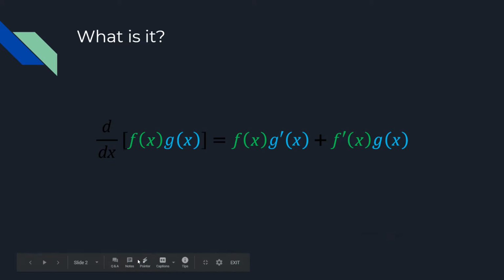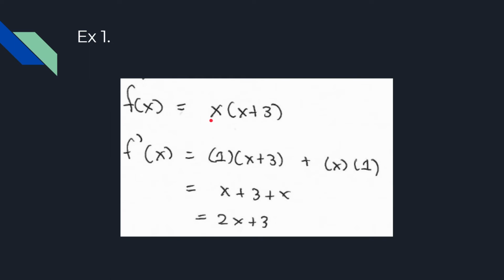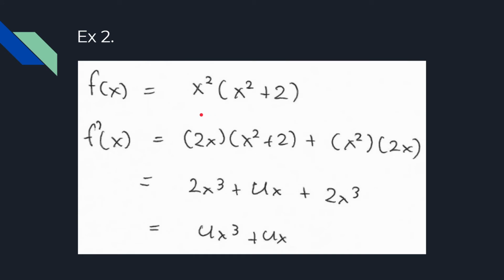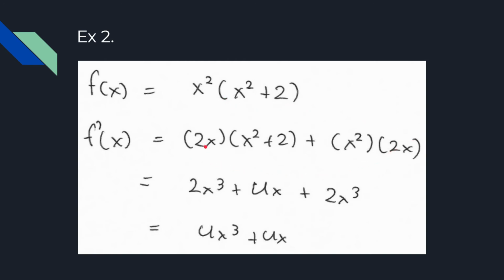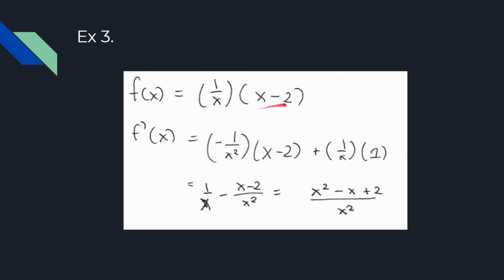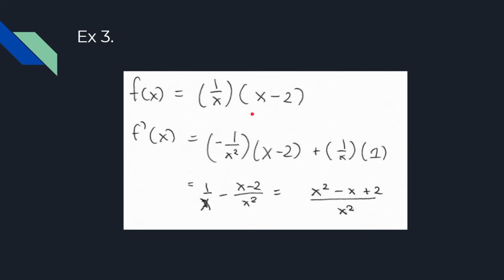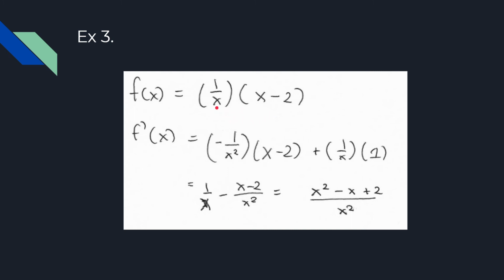4 Product Rule